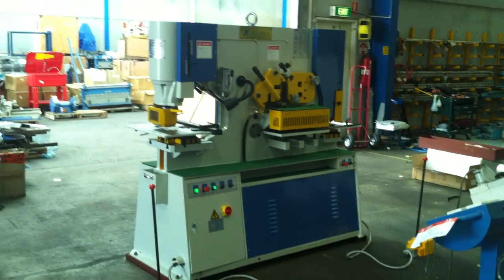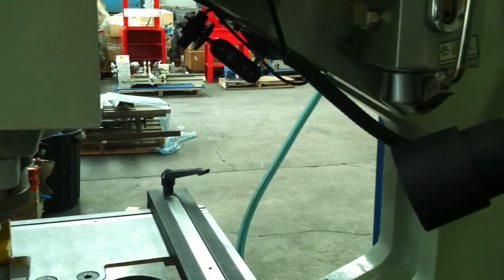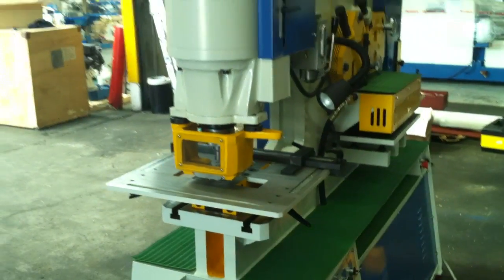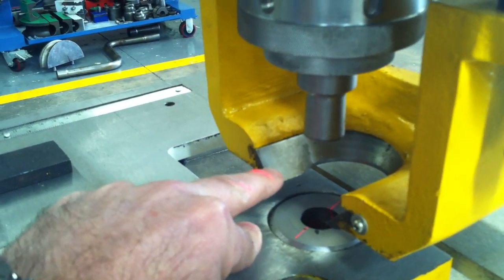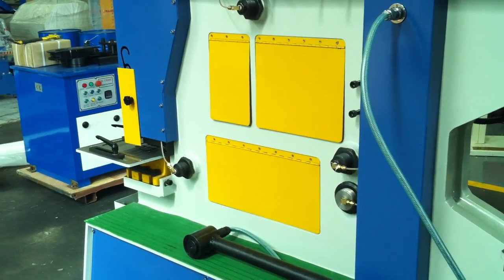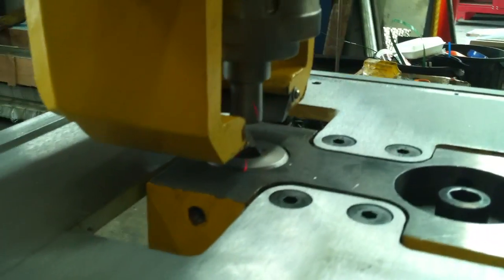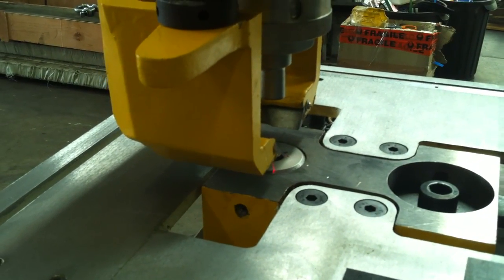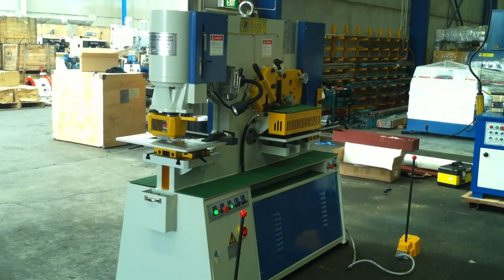Steelmaster Hydraulic Punch & Shear Model: SM-PS70 With Laser & Hydraulic Plate Clamp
New Hydraulic Plate Clamping & Laser Line Model Now Here!
Introducing our SM-PS70 Hydraulic Metalworking Double Cylinder Punch & Shear Ironworker.

DESCRIPTION:
If you fabricate with mild steel, you'll want one of these Punch & Shears working for you. With five independent stations for punching, flat bar shearing, notching, angle cutting and section cutting, you'll appreciate the convenience and labour savings over traditional methods. A work stop is included for cutting uniform parts to length and a safety foot pedal makes operation extremely easy. Production tooling pack also supplied with 10 complete sets of round punch and dies.

Key Features:
• 26mm x 20mm Hole Punch.
• Massive 450mm Deep Punching Throat.
• 405mm x 12mm ( 300mm x 16mm) Flat Plate Shear.
• 127mm x 127mm x 13mm Angle Crop.
• Round & Square Cropping.
• Electric Touch & Cut Feature.
• Halogen Work Lamp.
• Quick Change Tool Holder.
• Italian ATOS Hydraulics.
• 10 Sets Standard Size Punch & Dies.
• Please Quote SKU: 16-0301.

Steelmaster Metalworking Hydraulic Punch & Shear Ironworker.
When looking for a quality Metalworking Hydraulic Punch & Shear Machine, look no further than Steelmaster Industrial.  Steelmaster Industrial's Metalworking Hydraulic Punch & Shear Machines offer the Sheetmetal worker a very high quality machine with superb features and tight tolerances at reasonable prices.  Steelmaster carries over 10 models of Metalworking Hydraulic Punch & Shear Machines  in stock at all times for quick shipments.  Steelmaster Industrial's ever growing line of Metalworking Hydraulic Punch & Shear Machines consists of Single & Double Cylinder Models, along with a large range of accessories & tooling. Depending on your needs we have the model for you, starting with our cost effective manual machine to our large motorized models.

Single Cylinder Hydraulic Deep Throat Punching Metalworking Machine
If you fabricate with Steel, you'll want one of these Hydraulic Punch's working for you. With a massive 625mm deep throat for punching, you'll appreciate the convenience and labour savings over traditional methods. A work stop is included for punching uniform parts to length and a safety foot pedal makes operation extremely easy.
You can also adapt many other tools in the punching station - bending, Louvre forming and so on. We offer these models from 70Ton ~ 120Ton along with a wide range of accessories.
Single Cylinder Hydraulic Punch & Shear Metalworking Machine

If you fabricate with you'll want one of these Punch & Shears working for you. With five independent stations (PS60 Only, 4 on PS50) for punching, flat bar shearing, notching, angle cutting and section cutting, you'll appreciate the convenience and labour savings over traditional methods. A work stop is included for cutting uniform parts to length and a safety foot pedal makes operation extremely easy. Production tooling pack also supplied with 10 complete sets of round punch and dies.
NOW FITTED WITH NEW ELECTRIC TOUCH & CUT& HALOGEN WORK LIGHT AT NO EXTRA COST!!!

Double Cylinder Hydraulic Punch & Shear Metalworking Machine
Our Heavy Duty Dual Cylinder Models are a rugged, robust Iron Worker. Offering 5 Staions, Punching, Notching, Flat Plate Shear, Angle and Solid Cropping, This will be your ideal partner in the Metal Fabrication Business. Auto Touch & Cut, Quick Change Tooling Holders, Quick Shot Lubrication, Additional Free Pressbrake Attachment -- The list goes on.